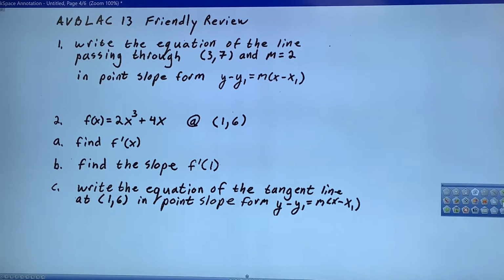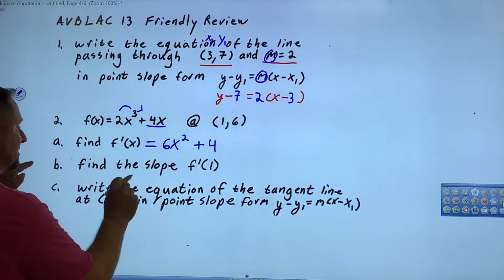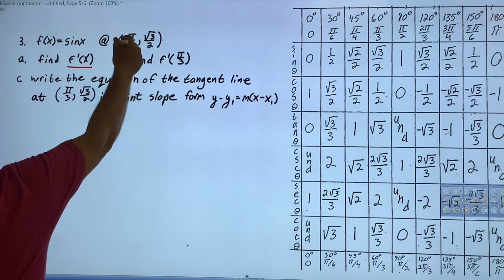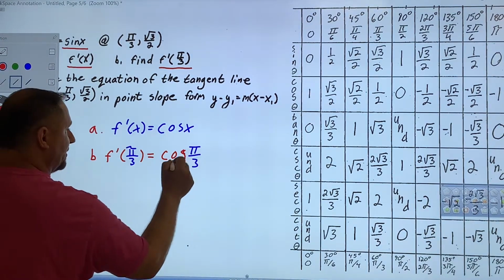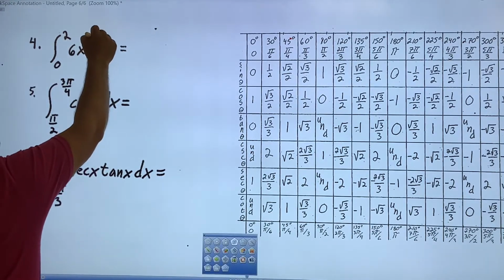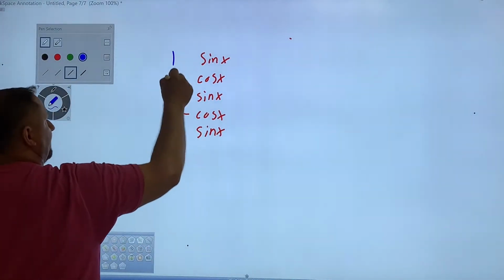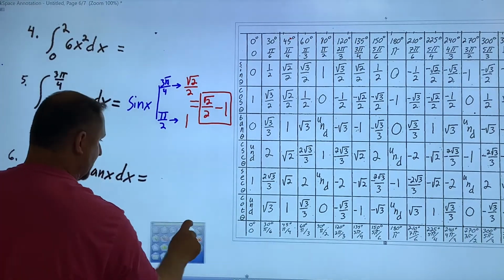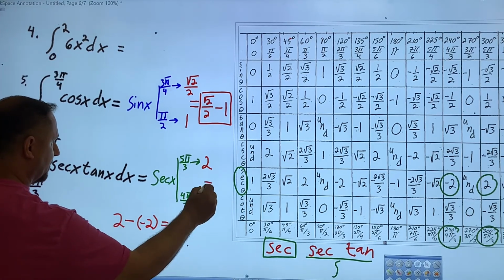AVBLAC REVIEW 13